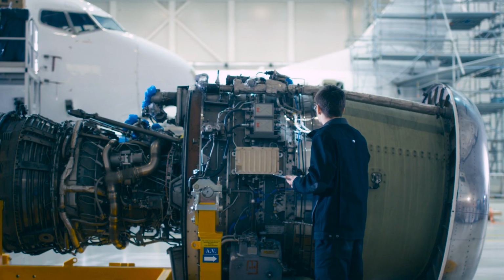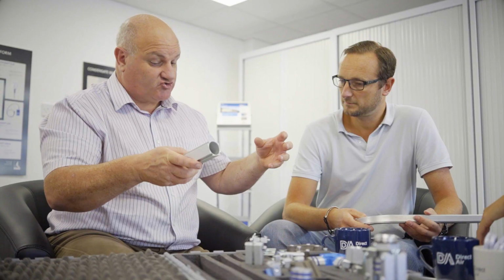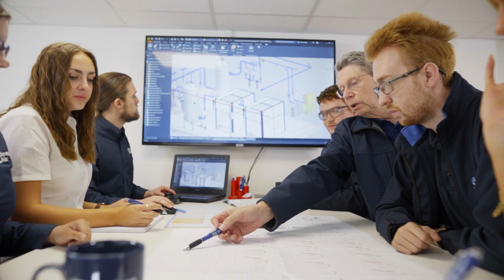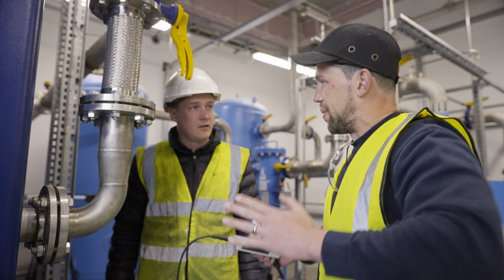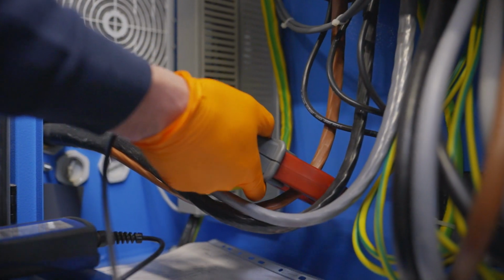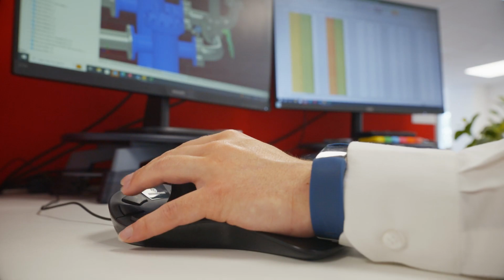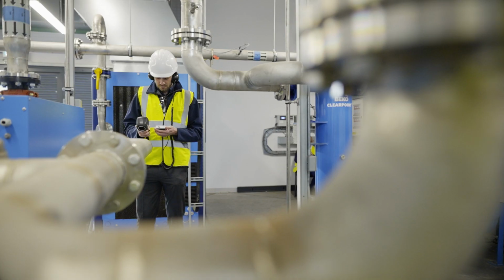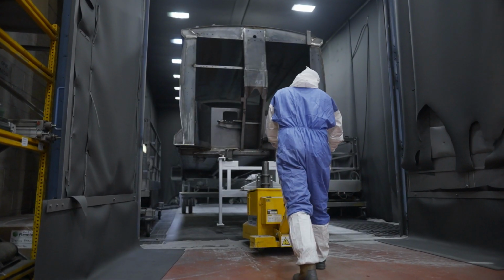Compressed Air Energy Reduction Solutions | Direct Air & Pipework Ltd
Compressed air is one of the most important utilities for industry, which makes it also one of the largest consumers of energy. Therefore, compressor energy savings have significant impact on overall business costs and on the environment.

Undergoing an energy audit is often the first step to improving the energy efficiency of your compressed air system. We survey all areas of the system in order to minimise energy consumption throughout, including generation, treatment, distribution and process usage.

Our energy reduction services include:
- Data logging
- Leak detection
- Heat recovery
- Flow monitoring
- Free system assessment